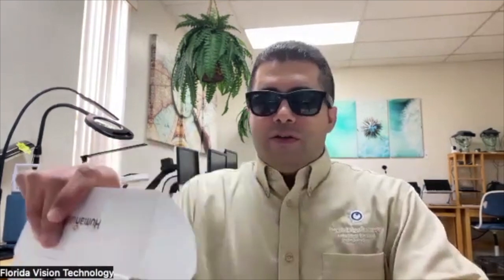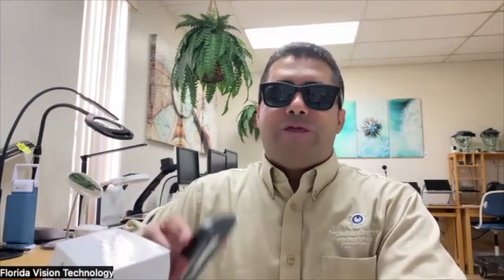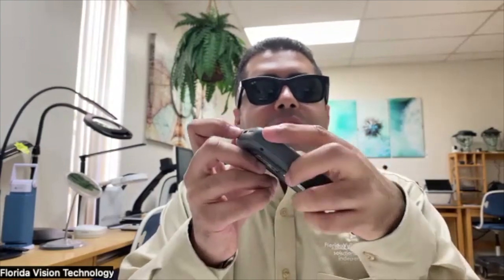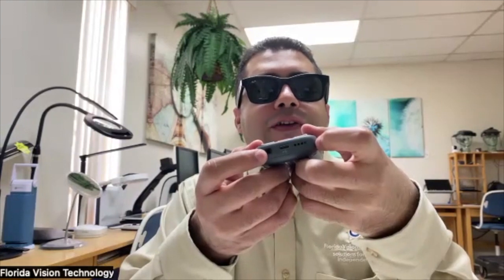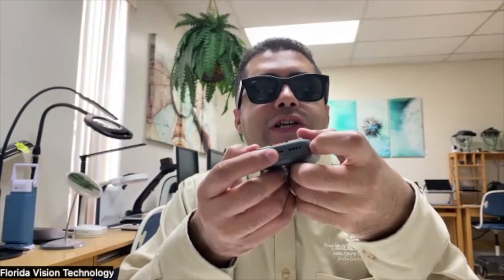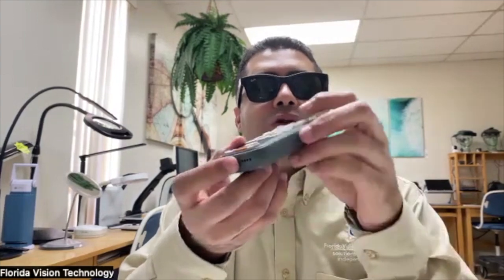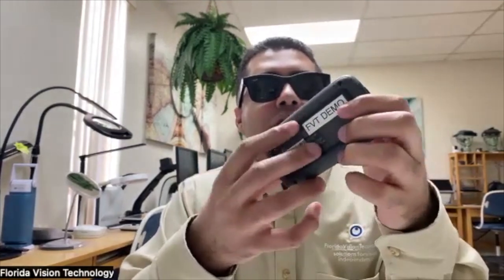Tech Tuesdays Victor Reader Stream 3 Demonstration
In today's video, Jose from Florida Vision Technology demonstrates the new Victor Reader Stream 3. Featuring a fully tactile interface, the Victor Reader Stream 3 is a handheld digital audio player to enjoy your media content. This assistive device lets you listen to books, newspapers, web radio, music, podcasts, and other online resources. Simple to use for anyone who is blind or living with a visual impairment, the Stream talking book player packs all your media into place and gives 15 hours of battery life, leaving more time to enjoy media content.